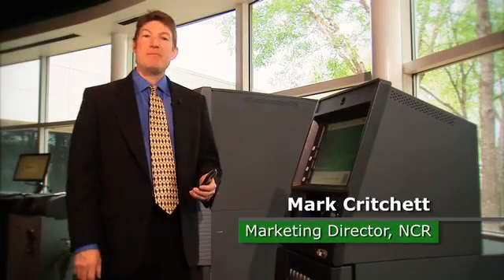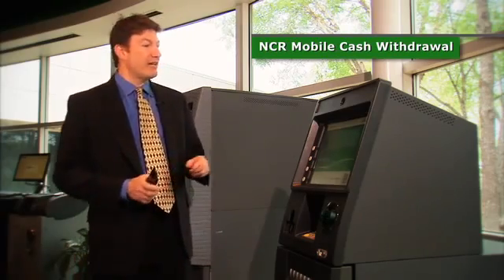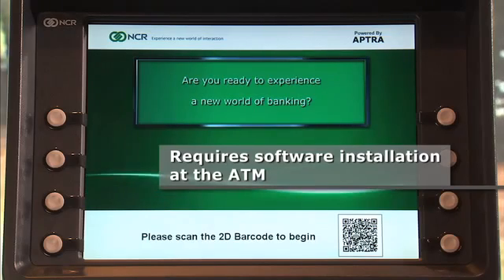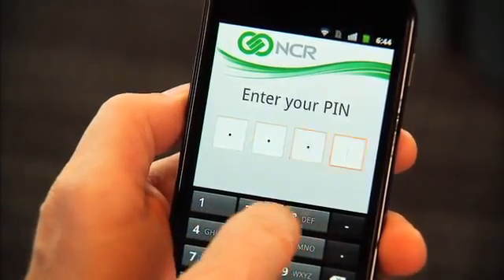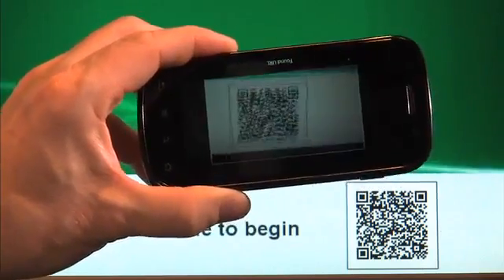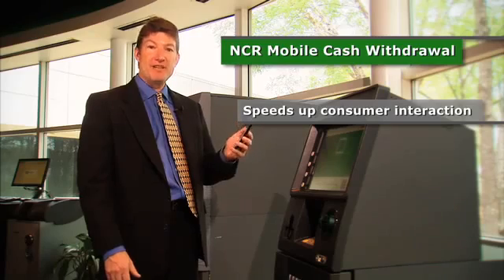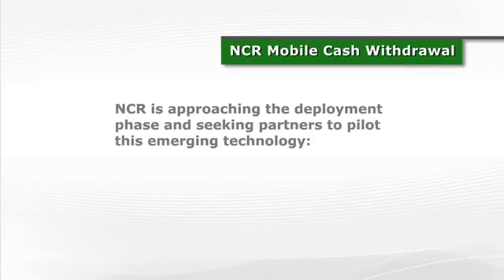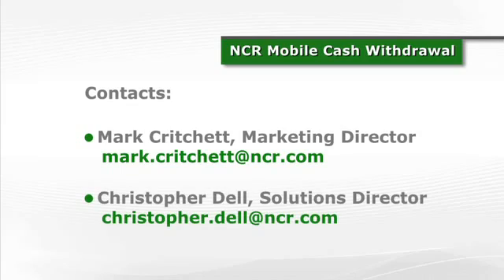QR Code ATM Cash Withdrawal on an Android smartphone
This video shows how you can withdraw money from an ATM using an Android smartphone and a QR code.